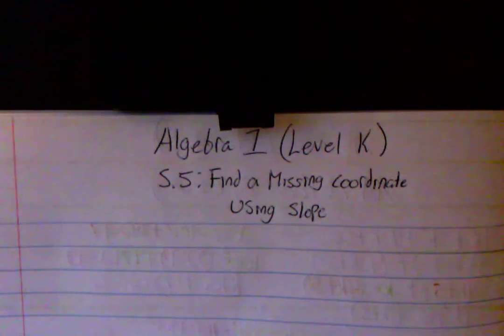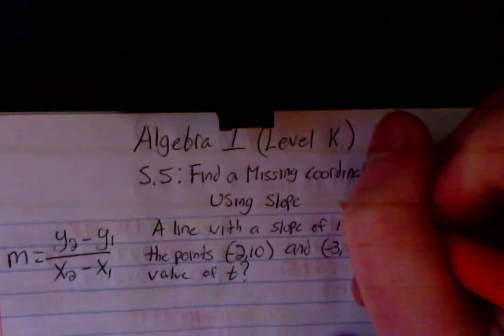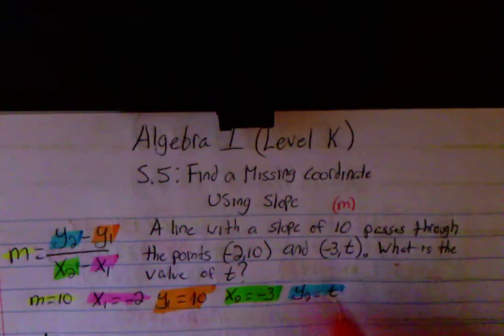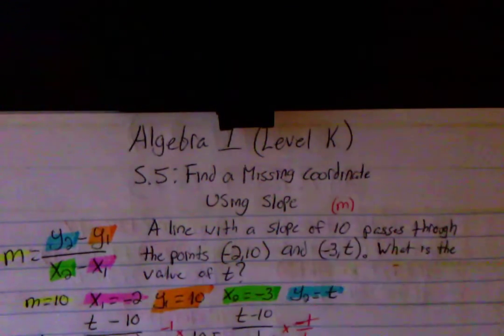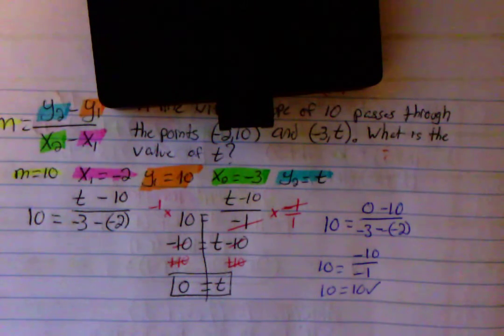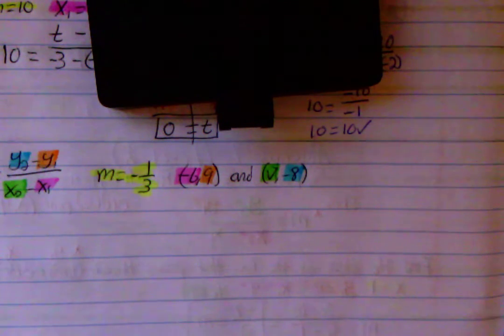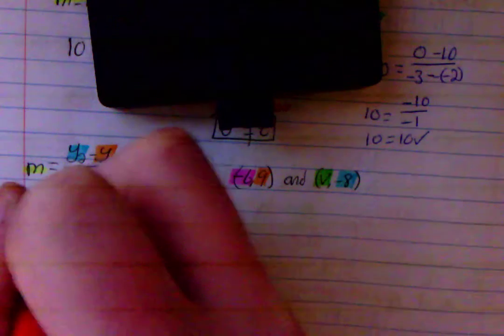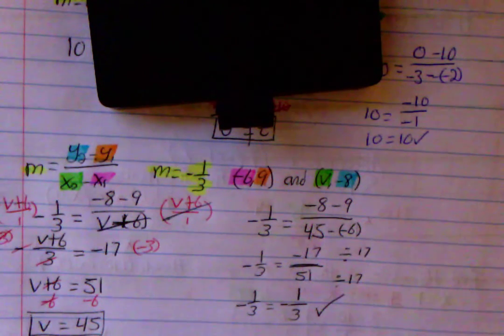S.5: Find the Missing Coordinate Using Slope - Algebra 1 (Level K)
In this video I provide examples of IXL's S.5: Find the Missing Coordinate Using Slope under Algebra 1 (Level K).